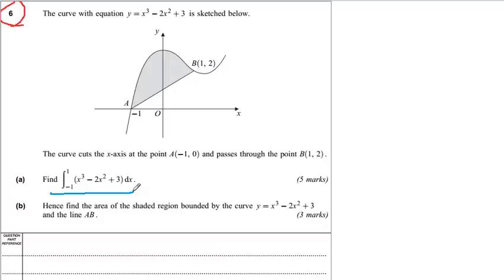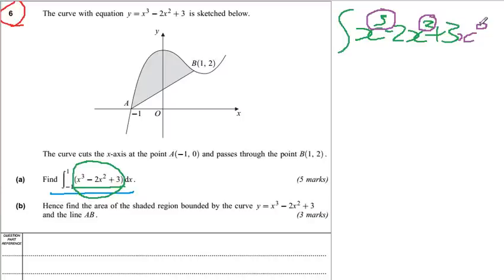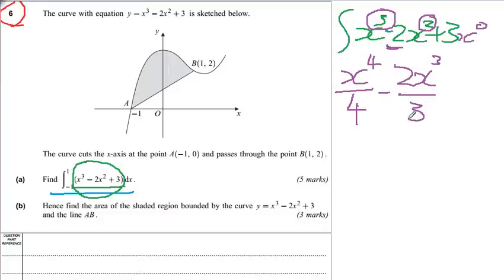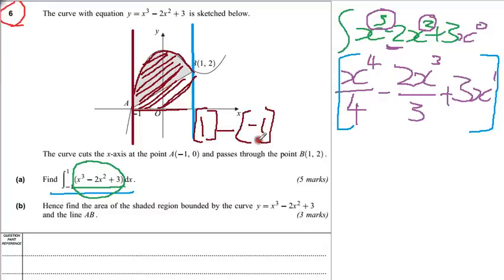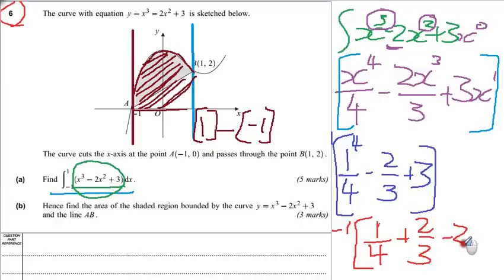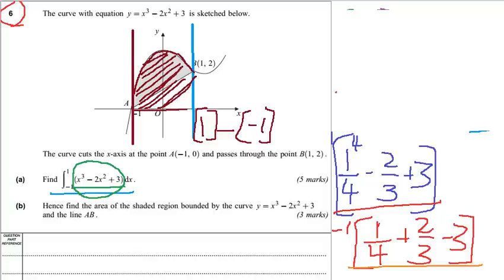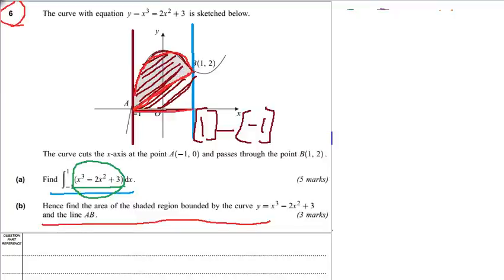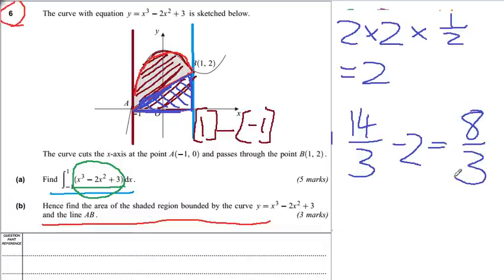AQA MPC1 June 2011 Q6